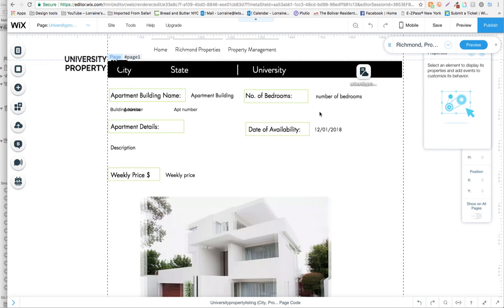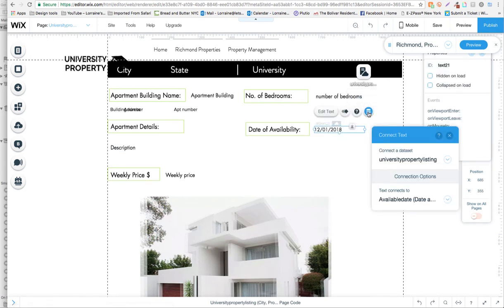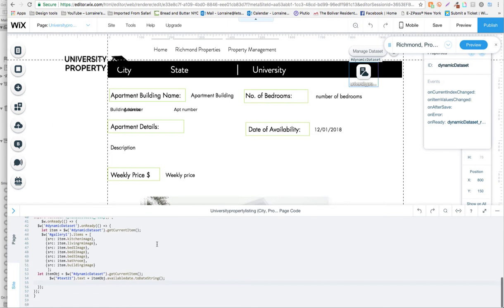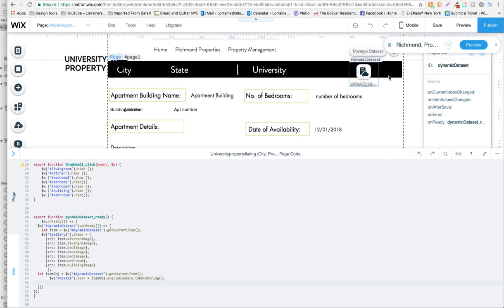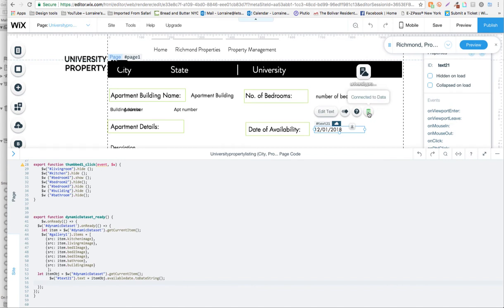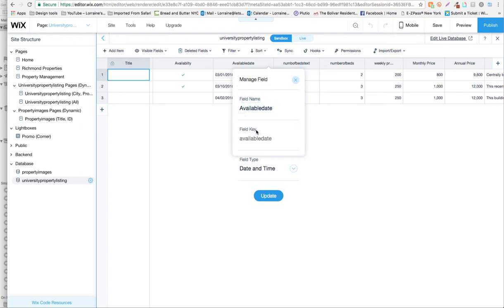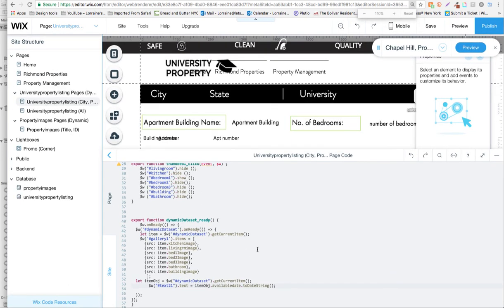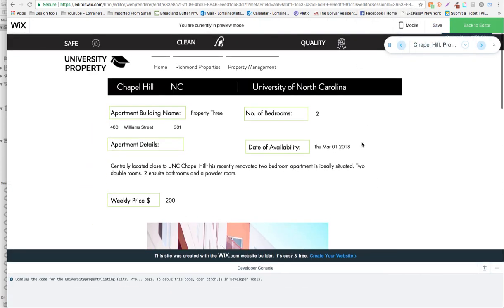Wix Code- Removing Time from Date Field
Many have asked about how to remove the time when adding a date to the site when attached to a dataset.